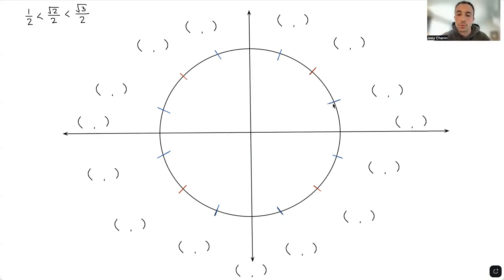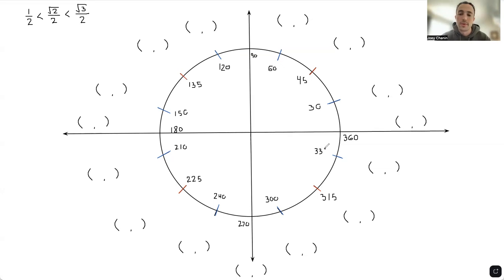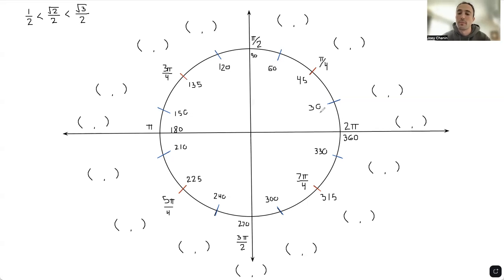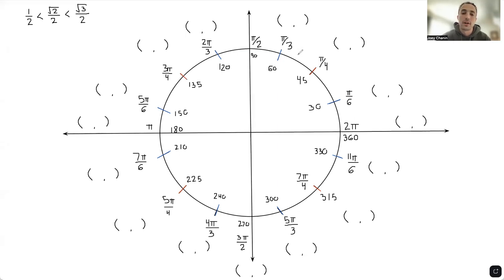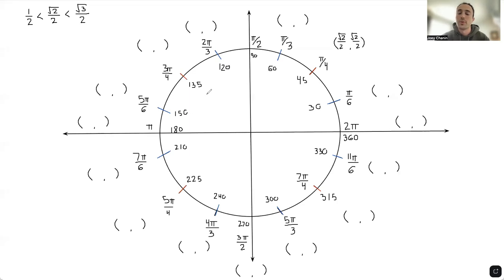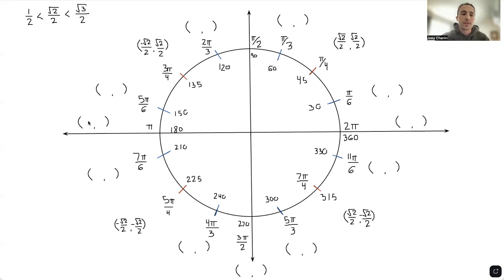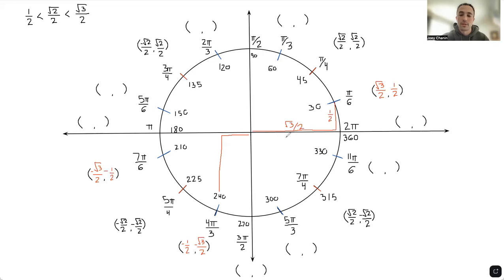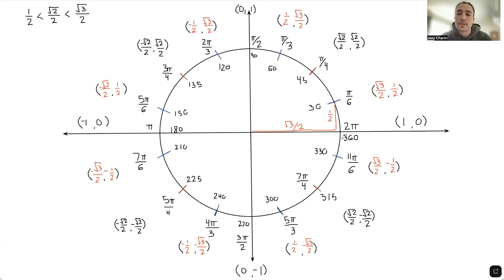How to Memorize the Unit Circle in UNDER 9 MINUTES | Precalculus & Trigonometry Tutoring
Memorizing the unit circle can be one of the most tedious and frustrating parts of any precalculus class. But it doesn't have to be! In this video, I illustrate the way I think about remembering the unit circle, which is less about rote memorization and more about finding patterns and understanding the meaning of the different angle measures and coordinate points. I hope this helps make the process quick and painless!

If you're interested in meeting with me virtually for one-on-one academic or test prep tutoring, check out my personal and shoot me a message using the form!